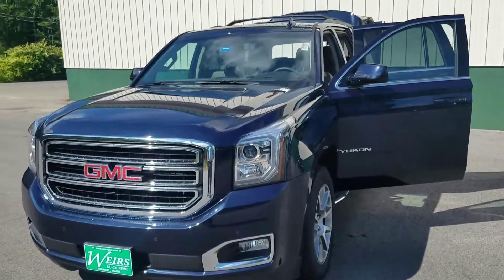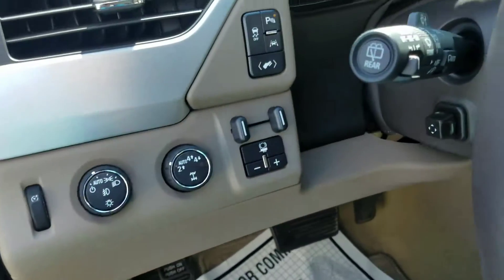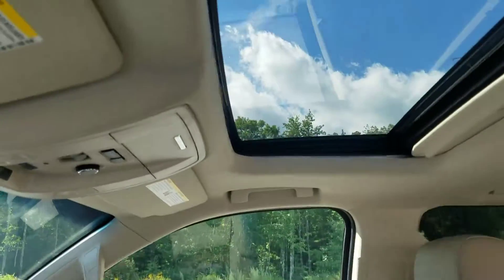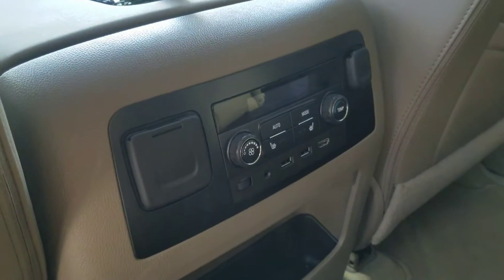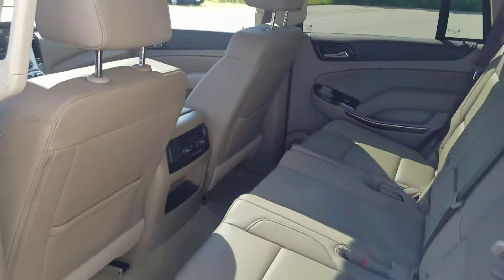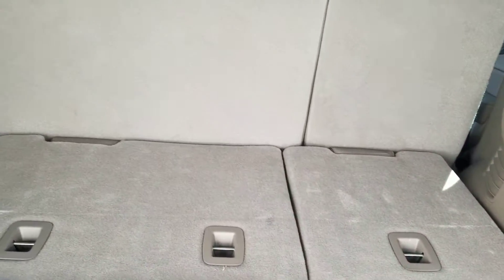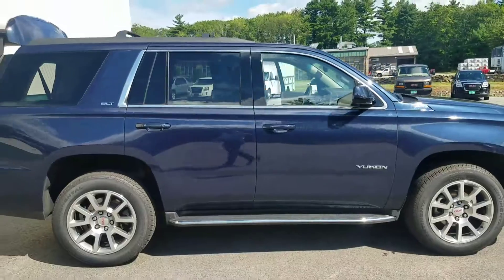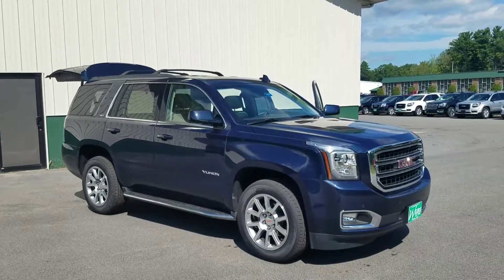2017 GMC Yukon SLT